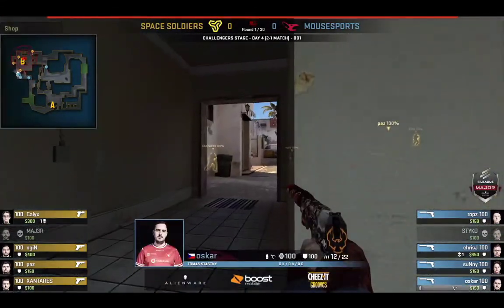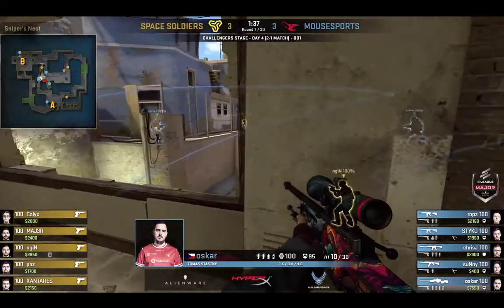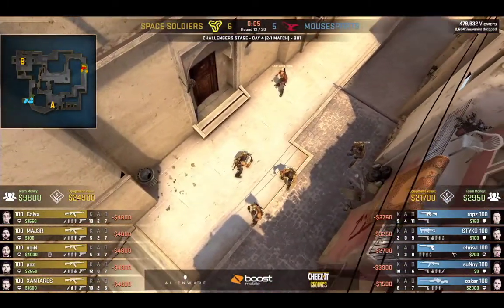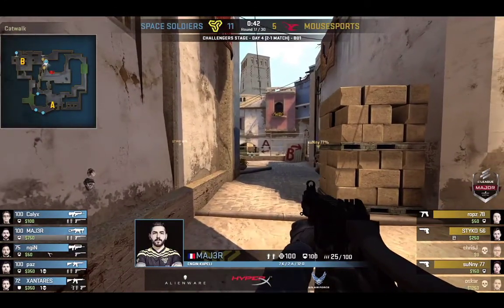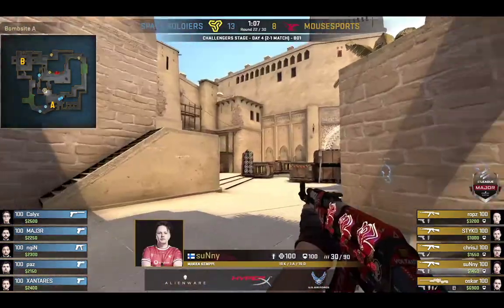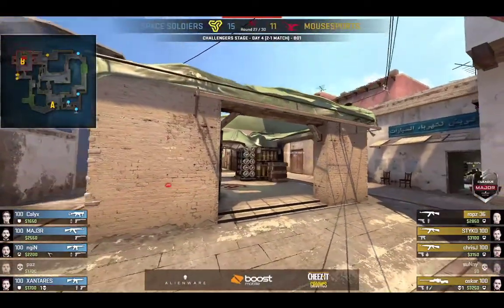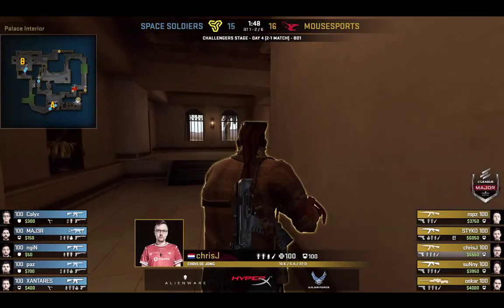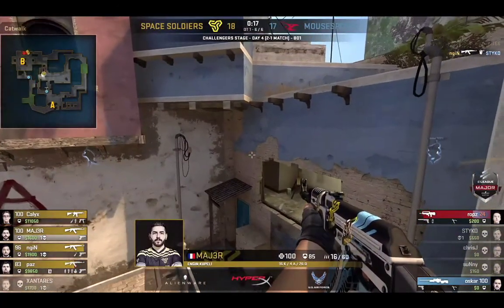Space Soldiers vs Mousesports - Bo1 - Map Mirage - ELEAGUE Major 2018 Main Qualifier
Space Soldiers: Xantares, paz, ngiN, Maj3r, Caly
Mousesports: chrisJ, oskar, ropz, suNny, STYKO